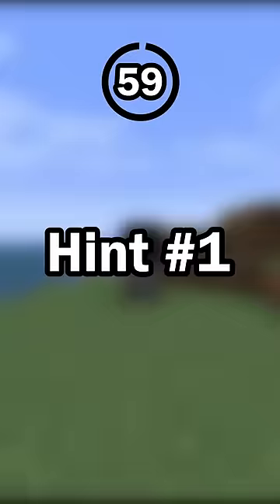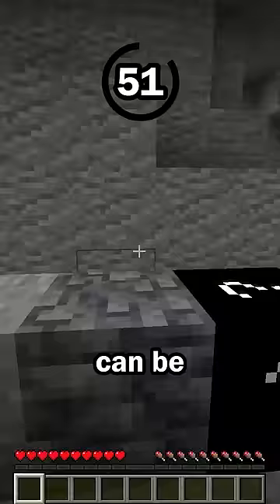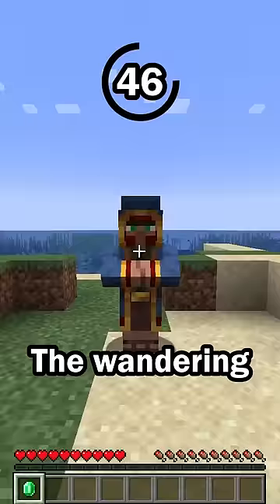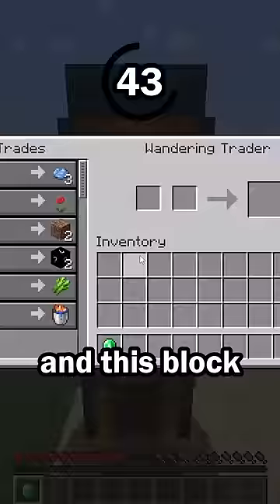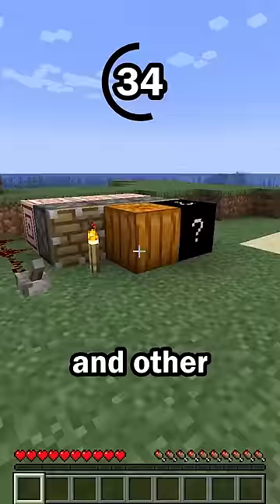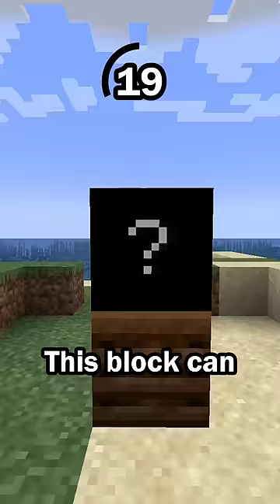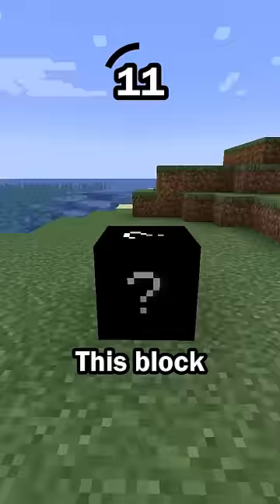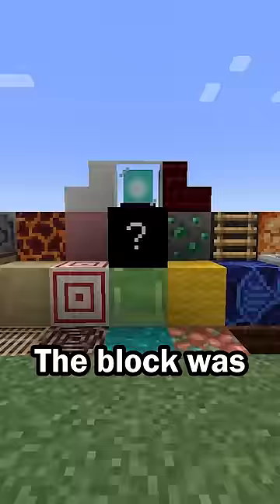Guess the Minecraft block in 60 seconds 19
Can you guess the Minecraft block? You only have 60 seconds, so choose quickly!